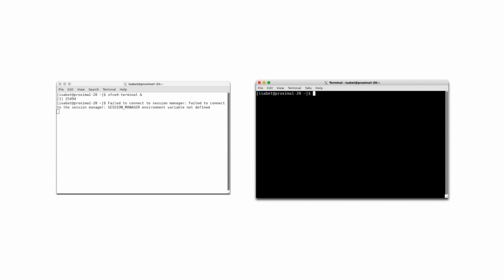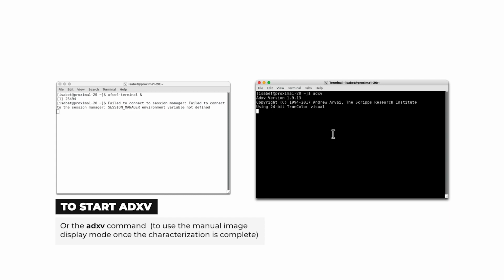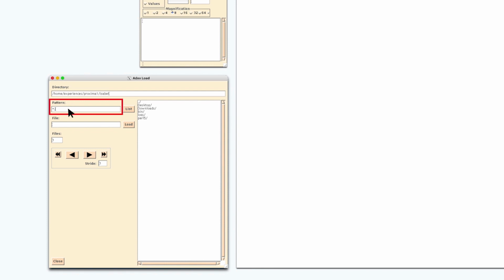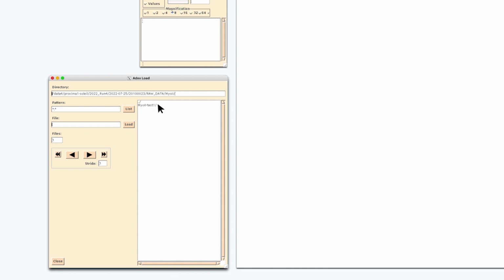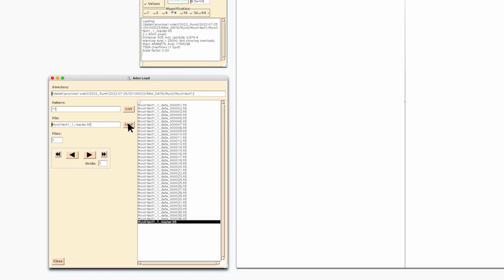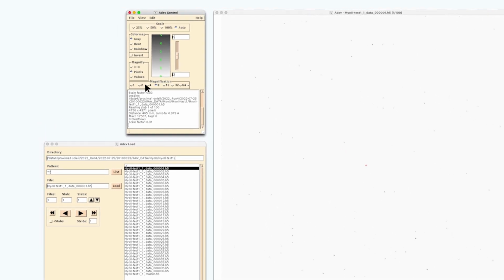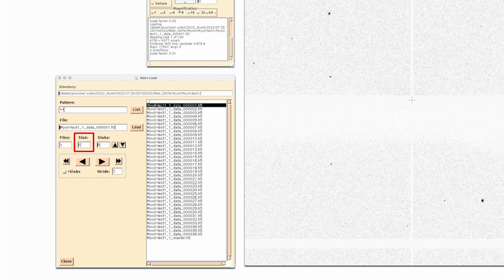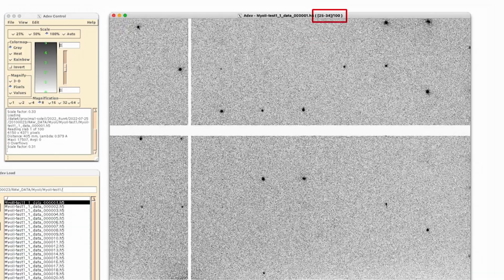How to use ADXV software - PROXIMA-1 Beamline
This video will show you how to look at diffraction images in the ADXV software on the PROXIMA-1 beamline.

◦ Chapters
00:00 Generic
00:15 Introduction of the video
00:24 How to look at diffraction images